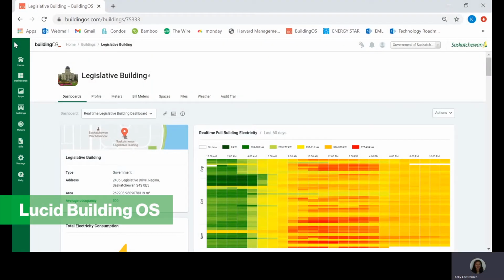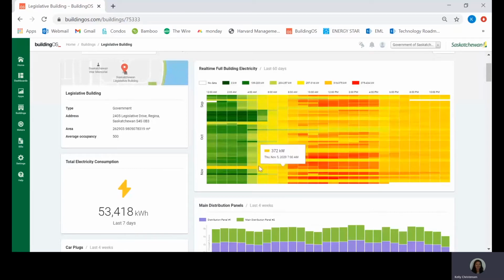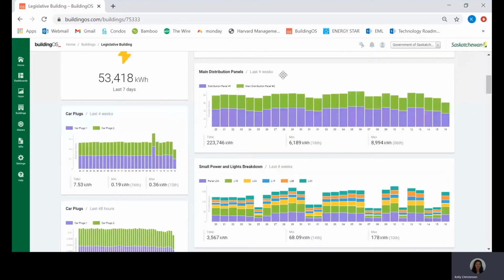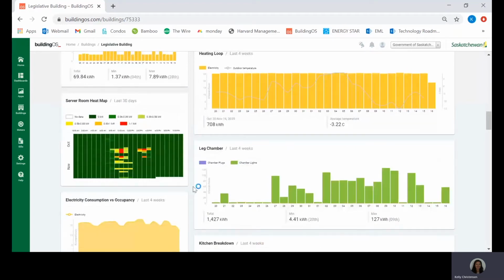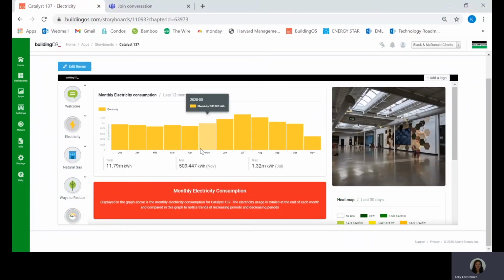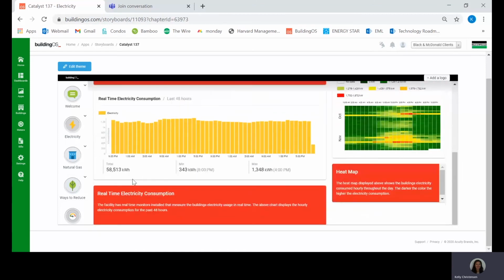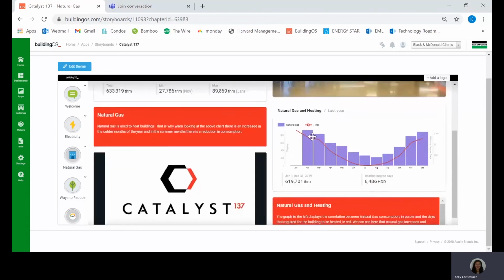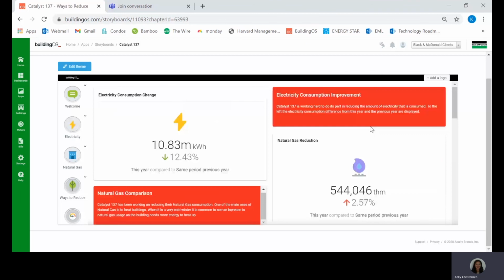RPIC Black & McDonald - Submetering Presentation